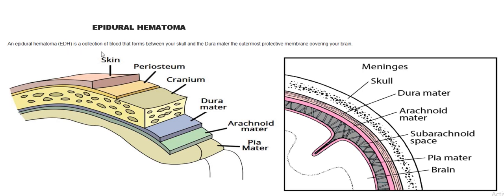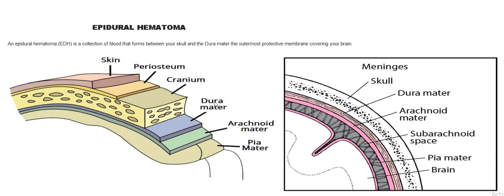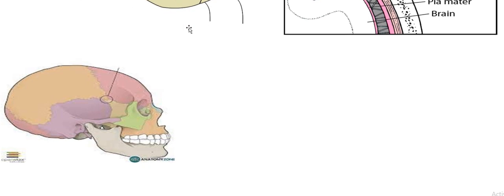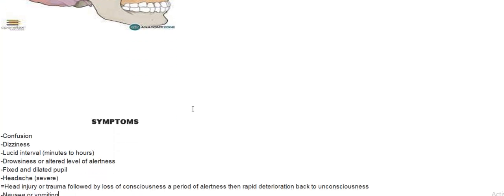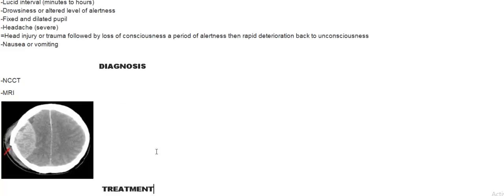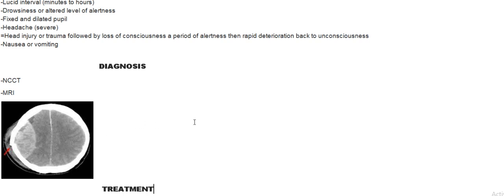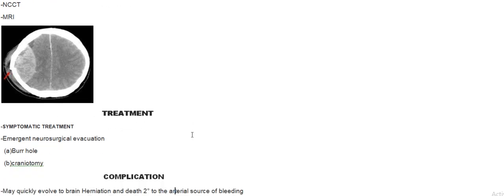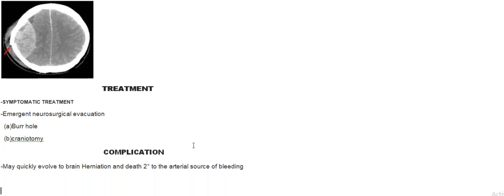EPIDURAL HEMATOMA,SYMPTOMS, DIAGNOSIS, TREATMENT 🩺.......